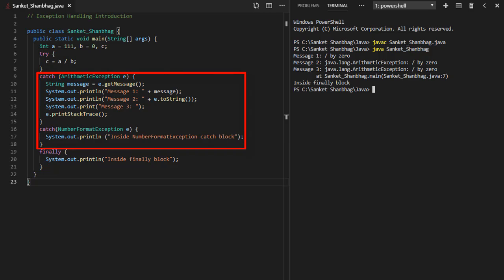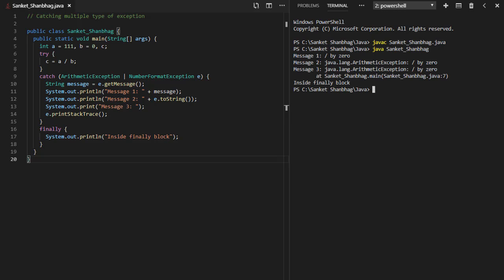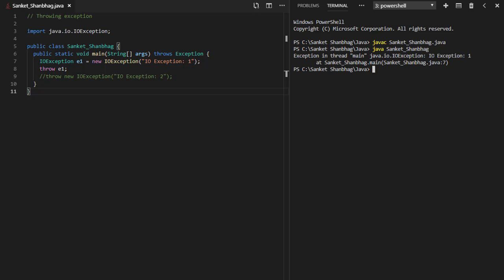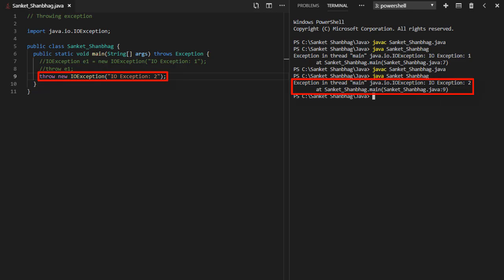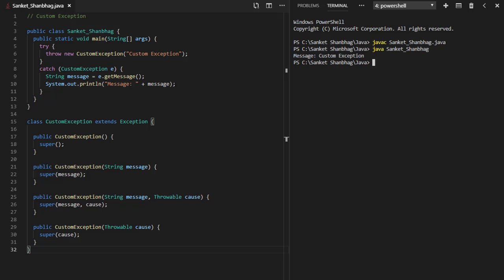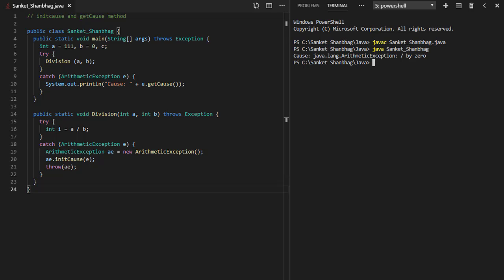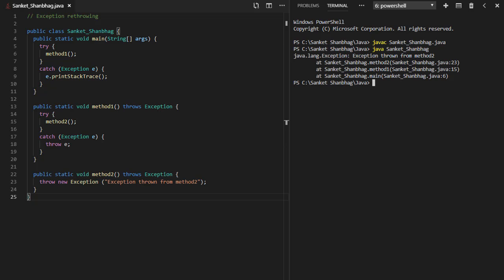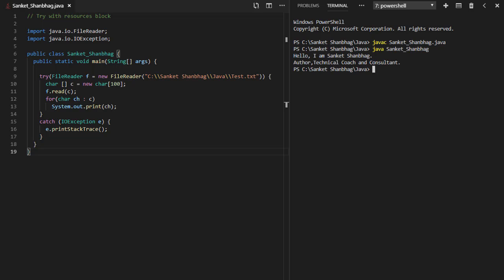Exception handling (Java)